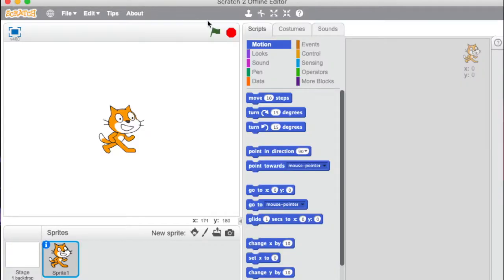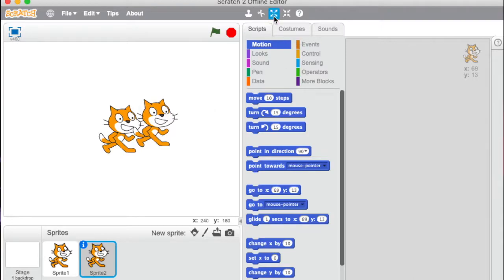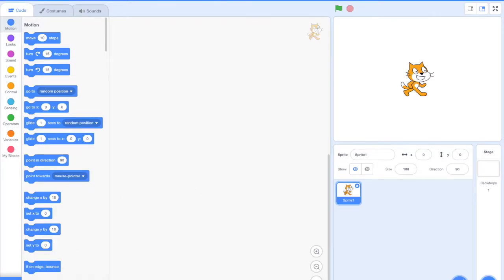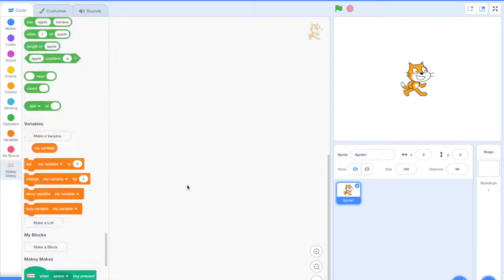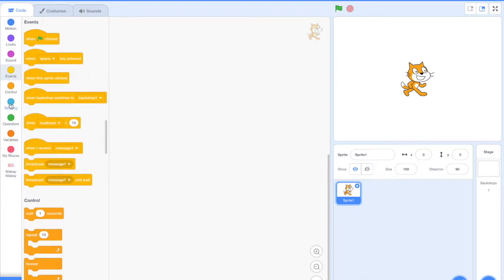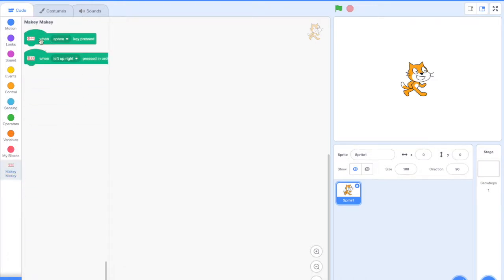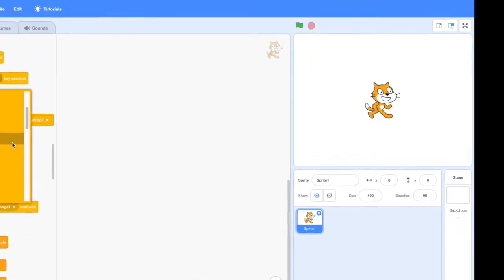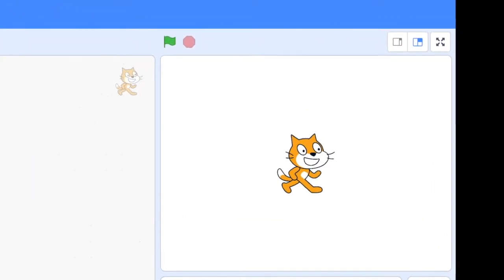Scratch 3.0 review - here's what I think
This is a quick review of scratch 3.0.